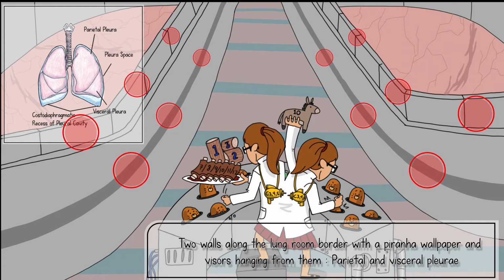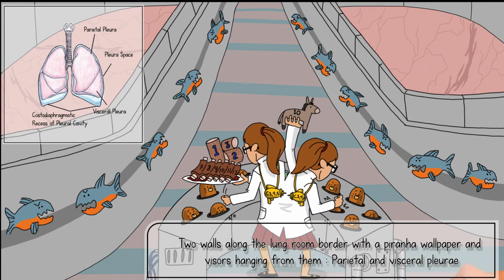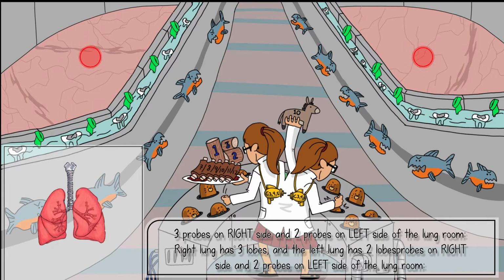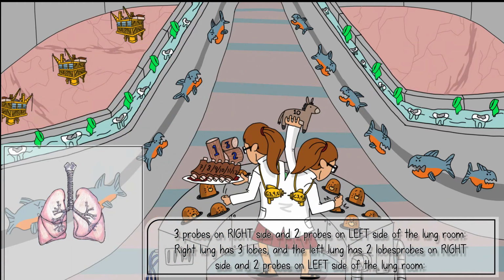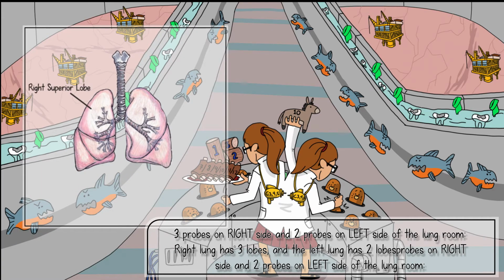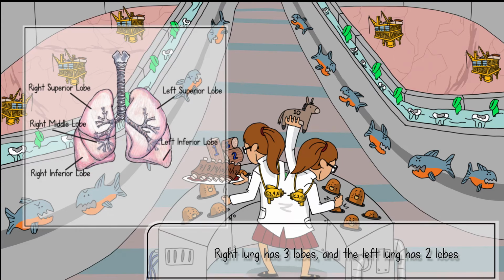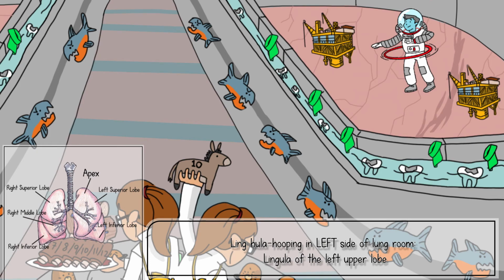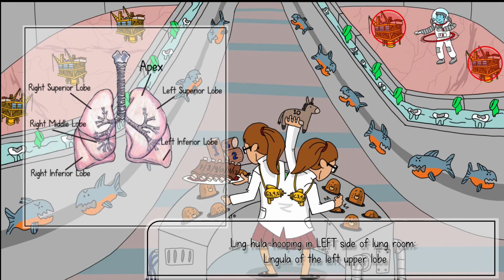ekkahub channel : Motion CG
ekkahub - medical white board animation